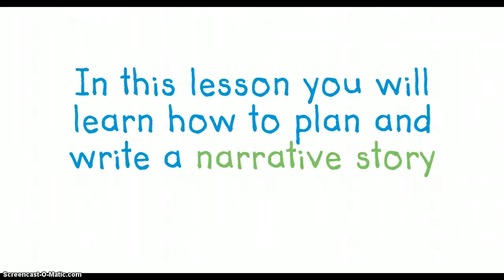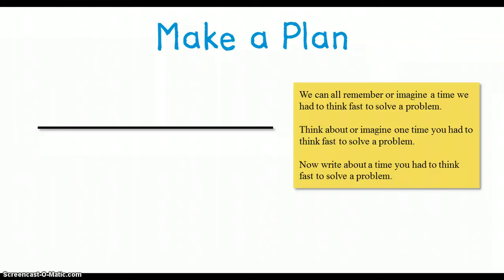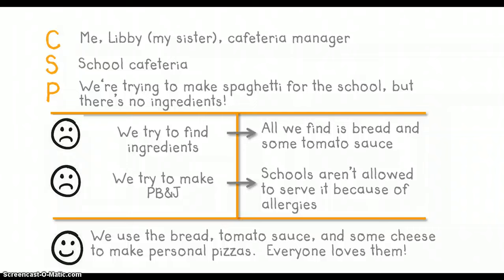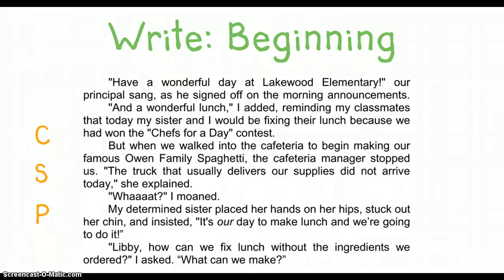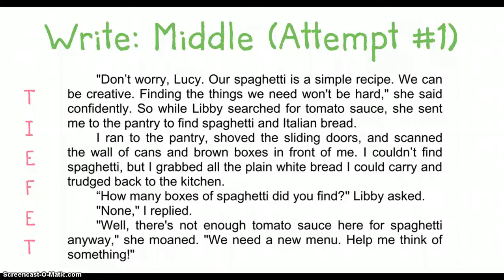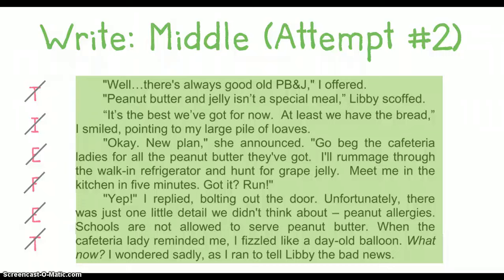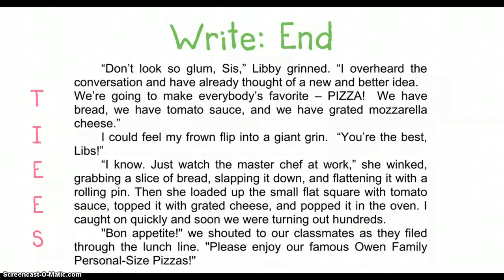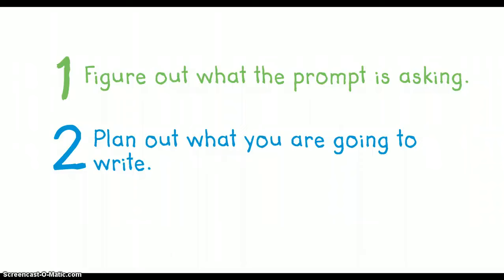How to Write Narrative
How to write a narrative story